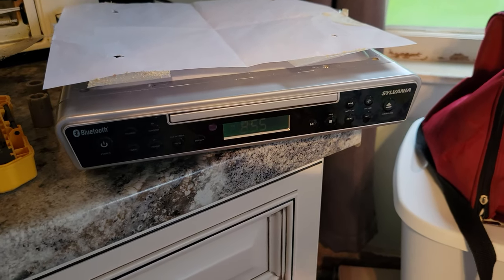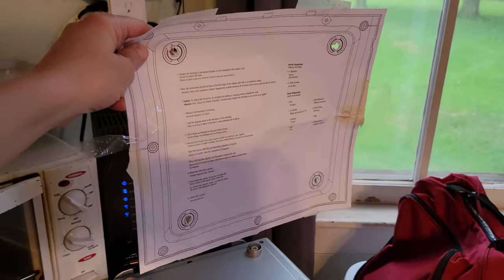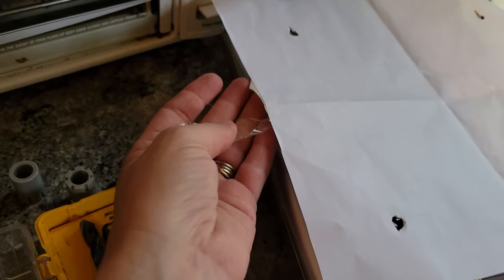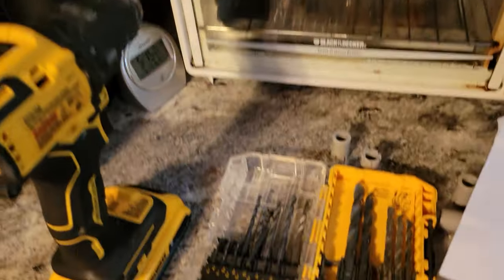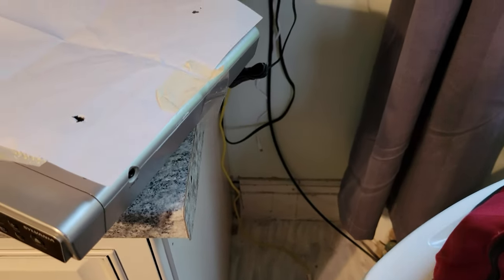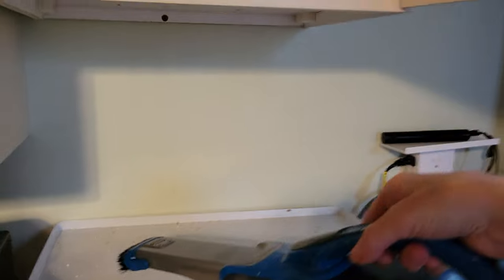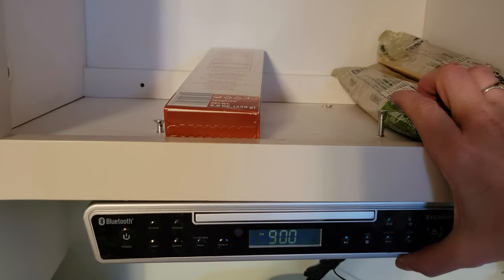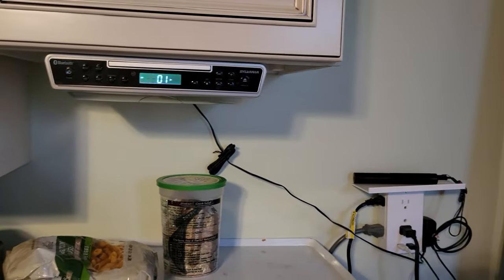How to Install an Under Cabinet CD/Radio Player in your Kitchen or Office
I took this video four months after we purchased our fixer-upper farmhouse! 👉🏻